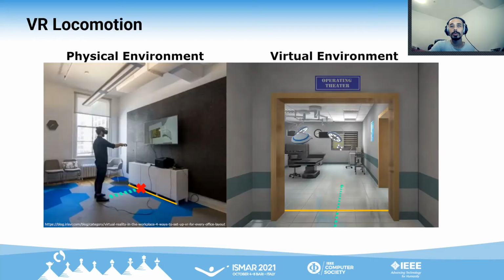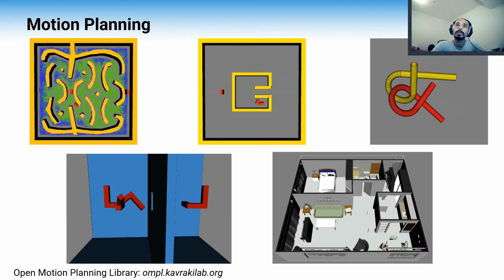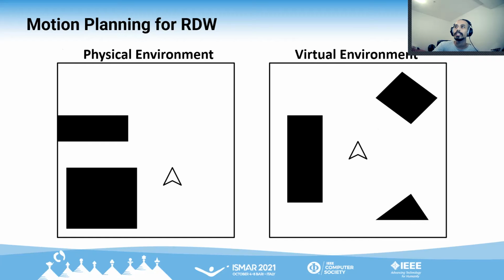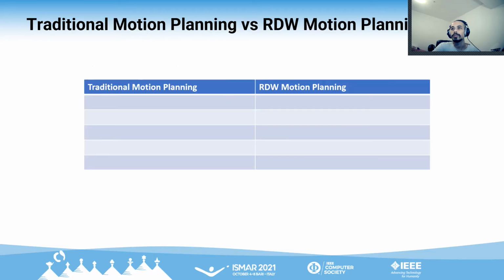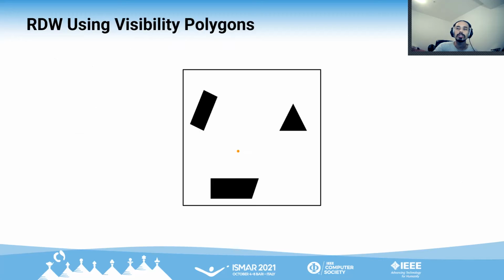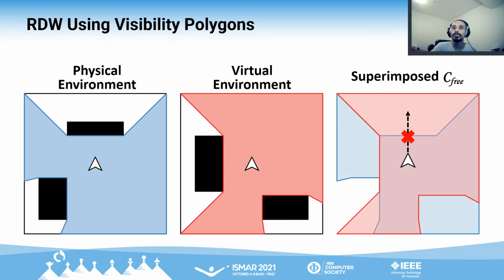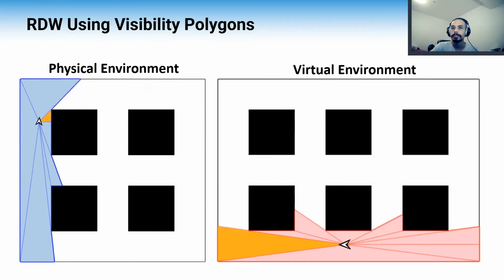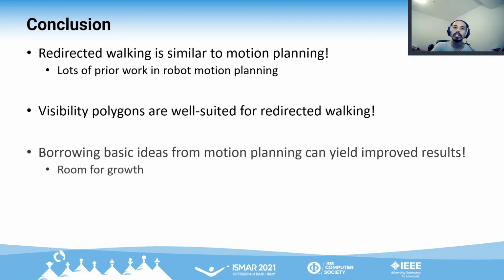Redirected Walking in Static and Dynamic Scenes Using Visibility Polygons - ISMAR 2021